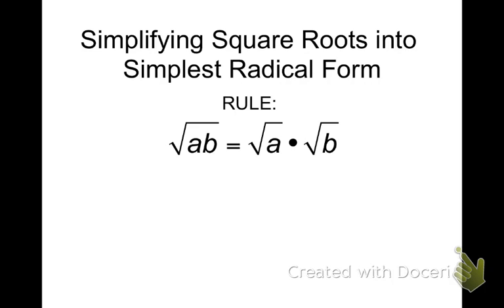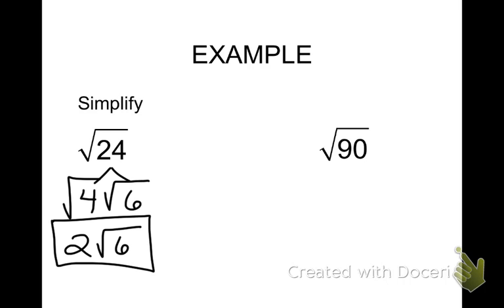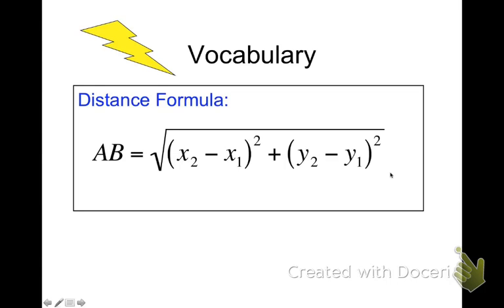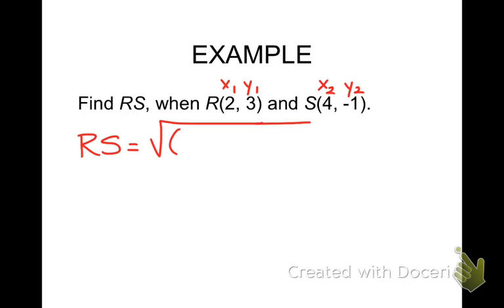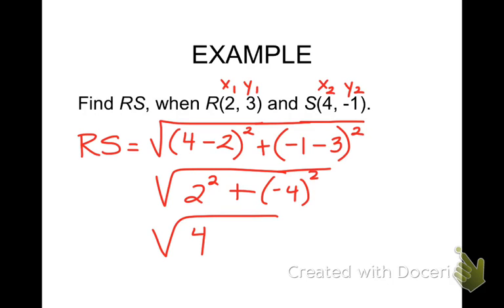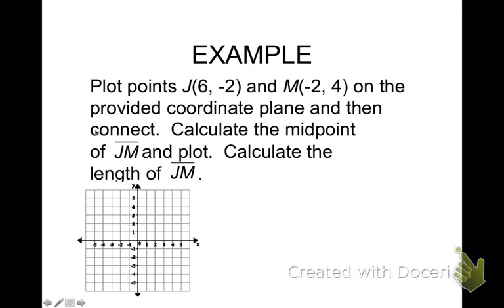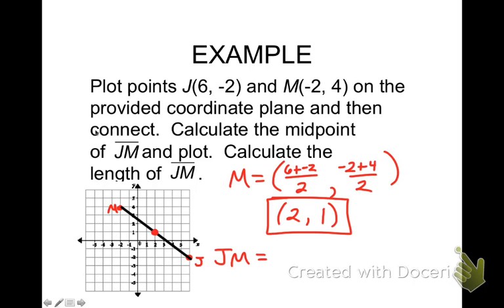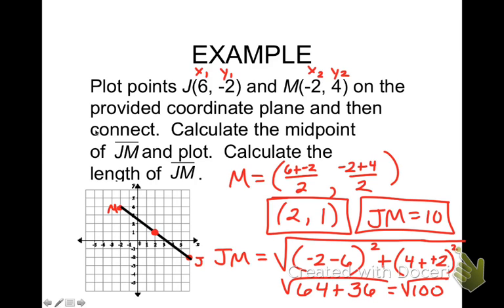9/13/17 GEO Section 1.3 part 2